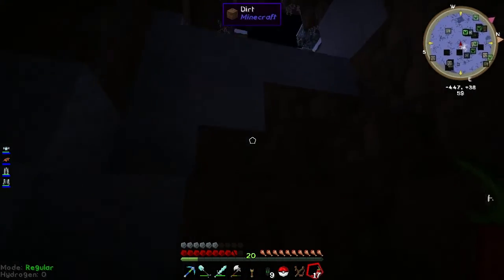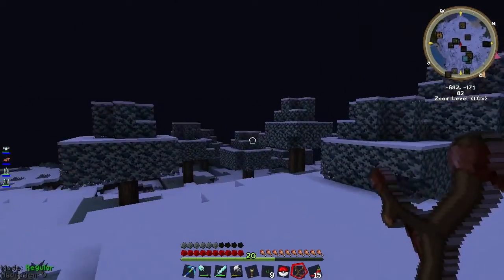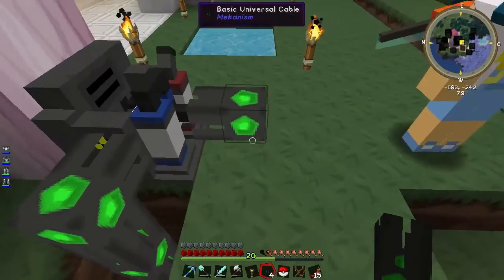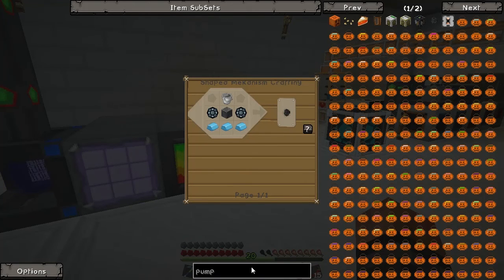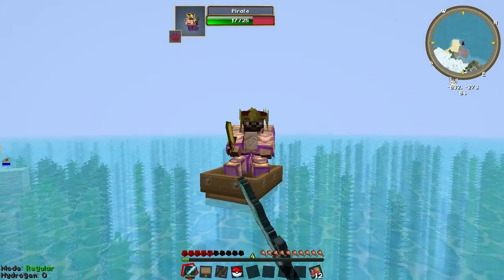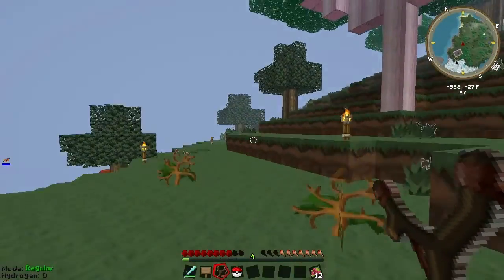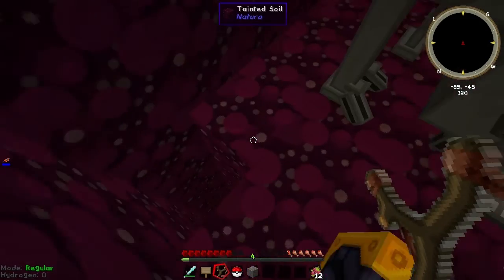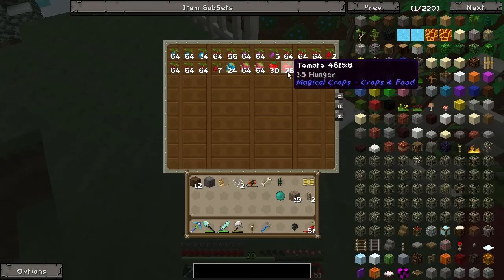Minecraft: Kinfolk Craft #16 - For the First Time in Forvever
The singing party begins on Kinfolk Craft with "For the First Time in Forever"

Kinfolk Craft is a Minecraft series where I, Nikc-Nack, and Cassie team up with special guests to explore some of the most amazing Minecraft mods out there!